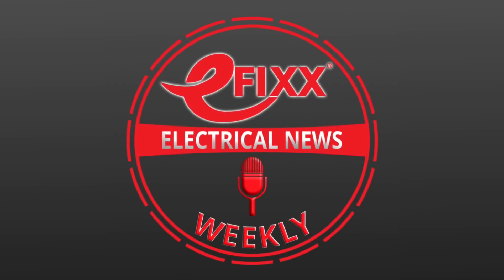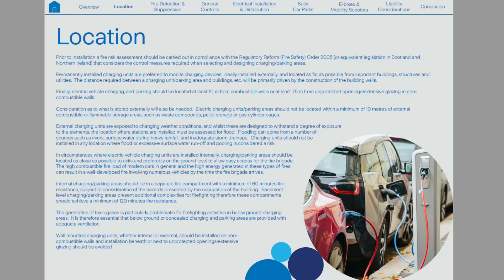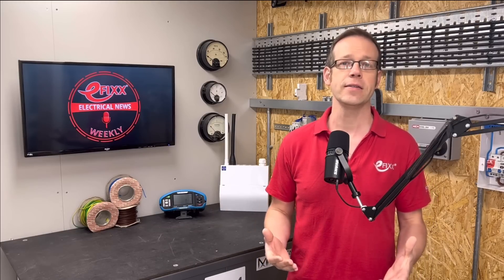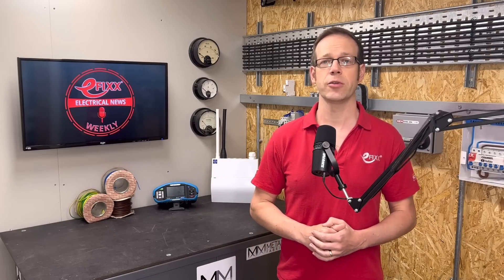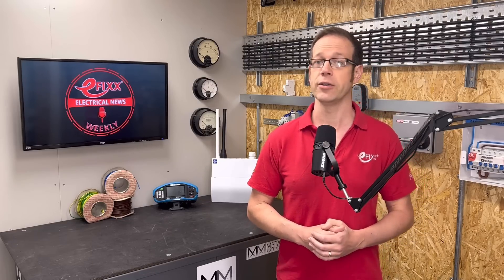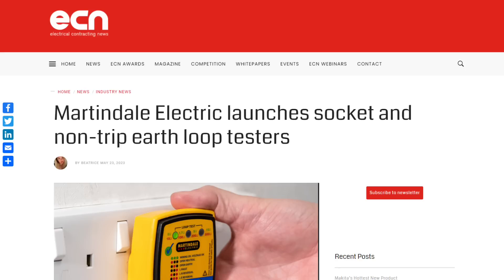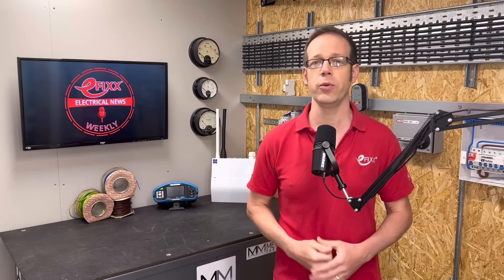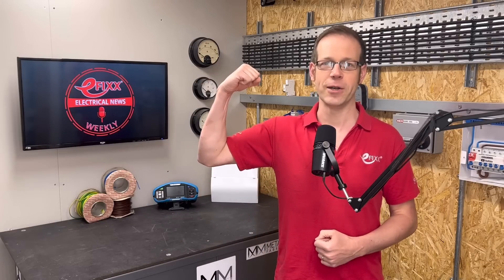Put EV Chargers Away from Buildings, Insurers Warn the Trade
Insurers tell the trade to put EV chargers at least 7.5 metres from buildings because of the risk of fire…

…judges slap a big fine on a car cleaning firm whose dodgy electrics put its workers in danger of electrocution…

…and the electrician who earned £16,000 in a fortnight – by simply changing light bulbs

Welcome to Electrical News Weekly 5th June 2023

Time Stamps ⏱
00:00 Welcome to eFIXX Electrical News Weekly
00:35 Insurers tell trade to put commercial EV chargers 7.5 metres from doors and windows
01:37 Free EV charging training package
02:00 Electrician earns £16,000 in a fortnight from changing lightbulbs
03:03 Car valeting company ordered to pay out after electrocution risk
04:00 Belgium are the latest country after UK sparks
04:28 Are you after trade credit?
04:49 Robus unveils new app with free-of-charge lighting design
05:22 Martindale introduces new socket and loop testers
05:58 Register for the EI Live show in September
06:29 Thanks to our premium partners
Show notes 🗒

Fancy being a spark in Belgium?

Thanks to our premium partners:
We create fresh electrical content every day. We are always looking for new ways to collaborate and celebrate best practices.

Send in a press release for the next edition of ENW